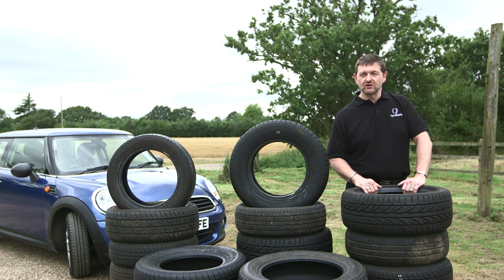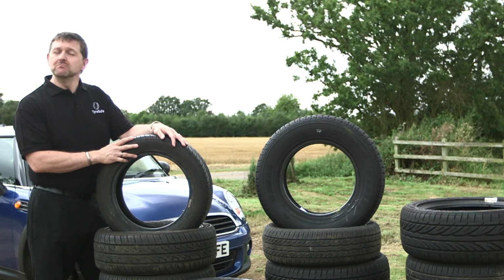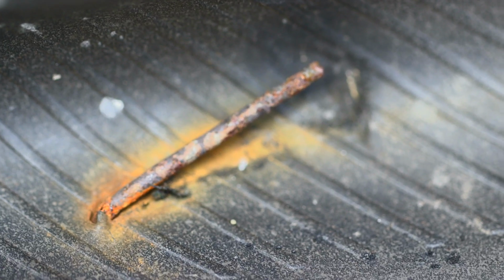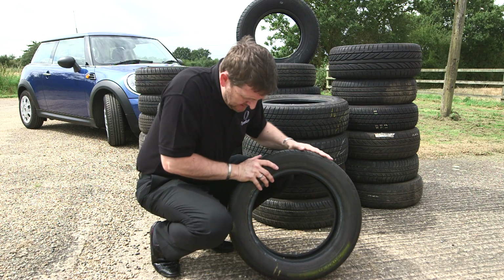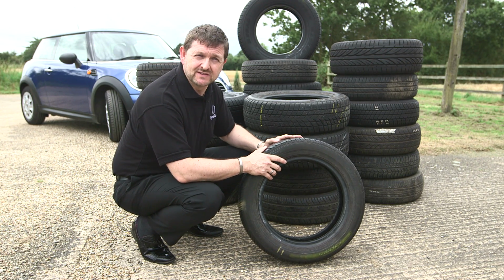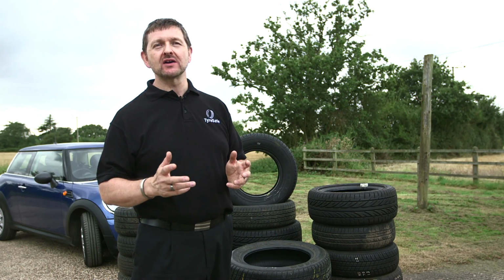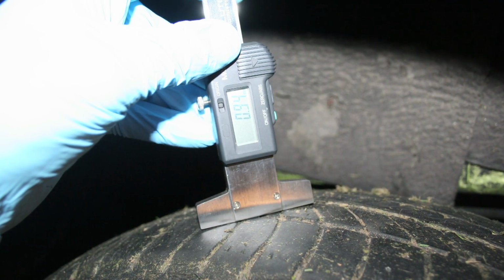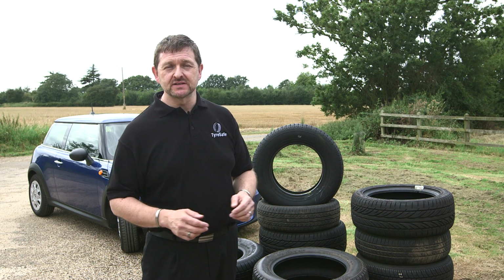Part Worn Tyres